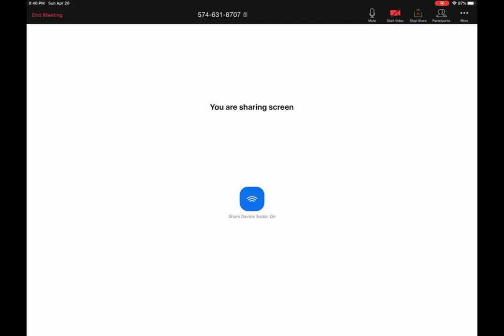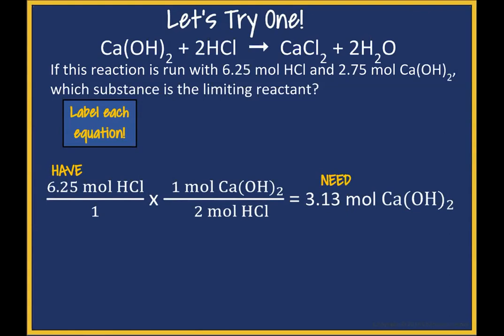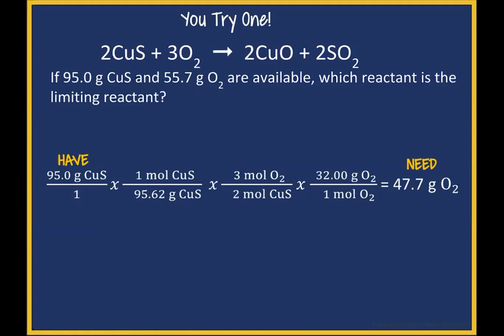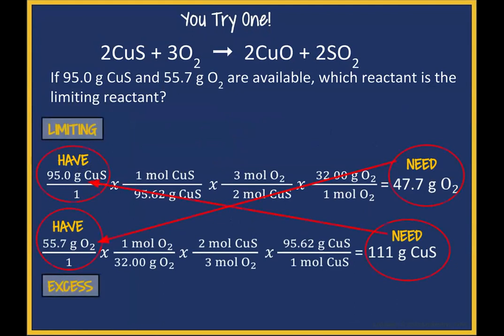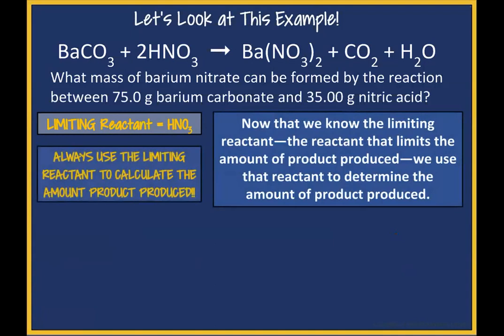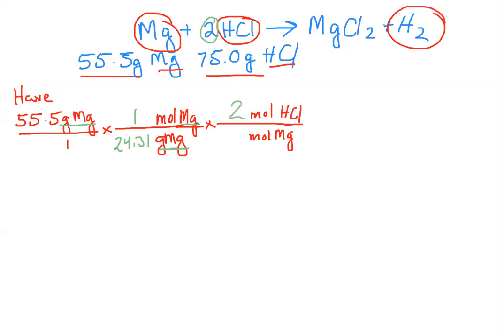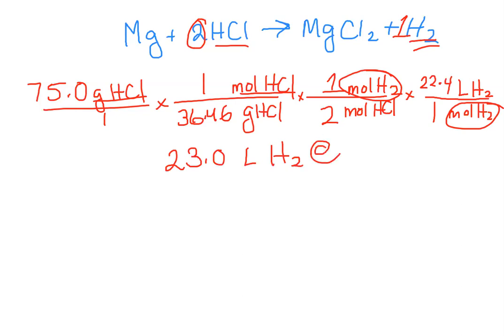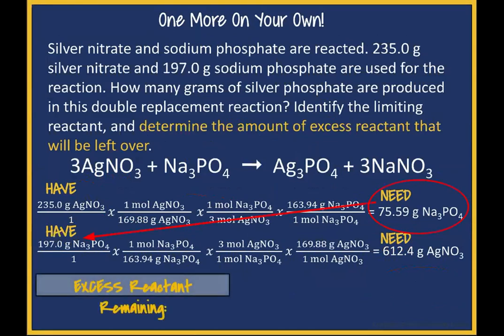Chemistry - Notes for Limiting and Excess Reactants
Notes for limiting and excess reactants in Chemistry.